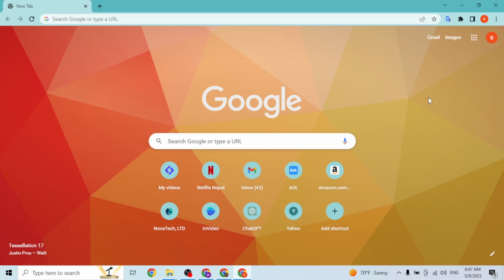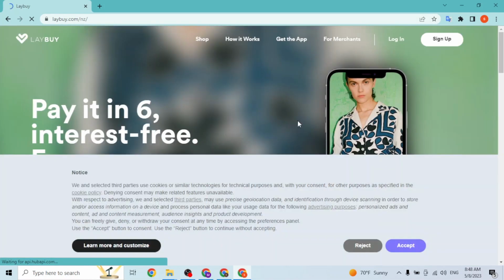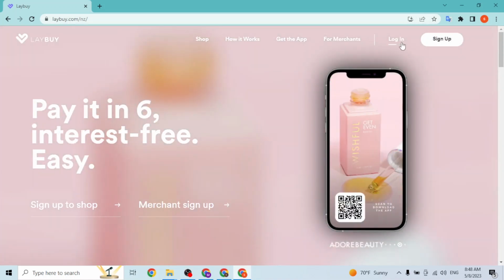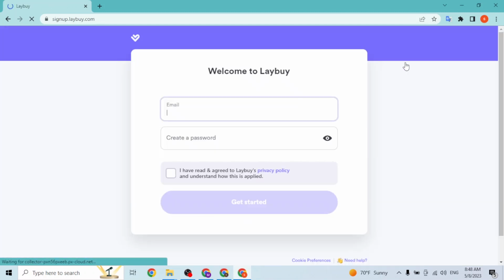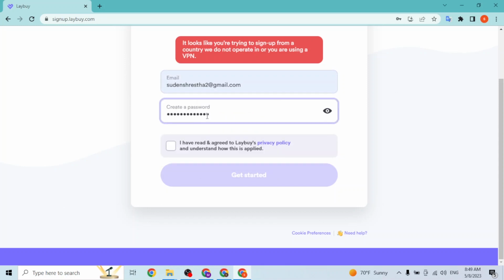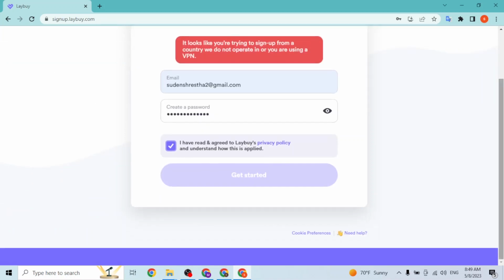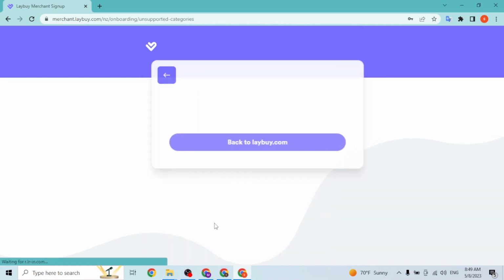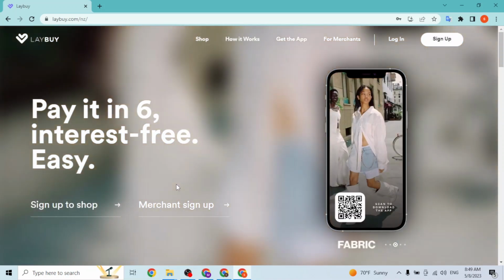Laybuy Sign Up Tutorial: How to Sign Up Laybuy Uk Account?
Learn, How to Sign Up Laybuy Uk Account at @LoginHelps. This is Laybuy Sign Up Tutorial video. laybuy signup howto loginhelps tutorial In this tutorial, we'll guide you through the process of signing up for a Laybuy UK account. Laybuy is a popular payment service that allows you to split your purchases into manageable installments. Whether you're a new user or looking to create a Laybuy account, we'll show you how to sign up and get started. Follow our step-by-step instructions to visit the Laybuy website, locate the registration page, and provide the necessary information to create your account. We'll also provide tips and insights along the way to ensure a smooth registration process. With your Laybuy account, you'll have access to convenient payment options and the ability to shop with ease. Join the Laybuy community today and experience hassle-free shopping!